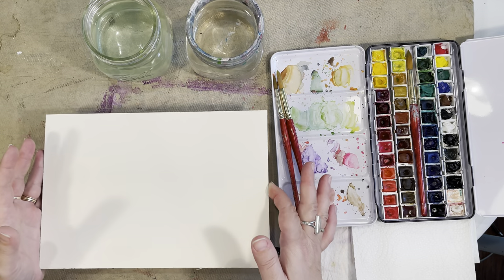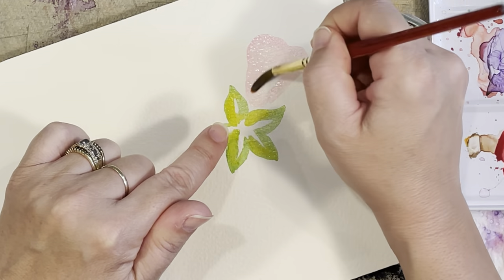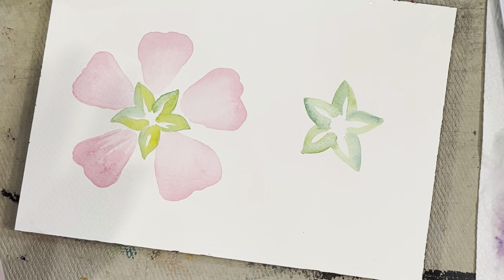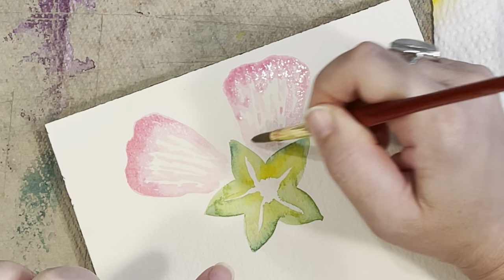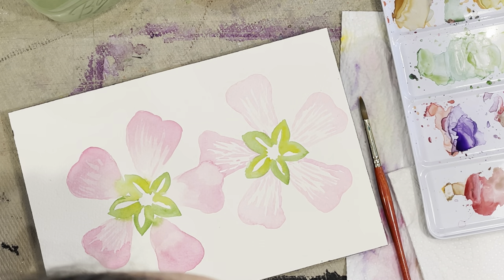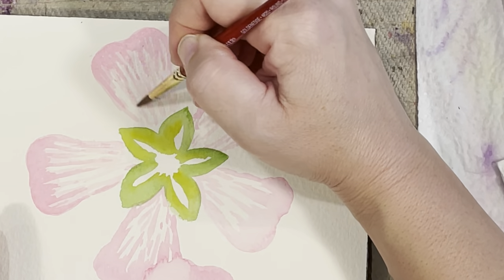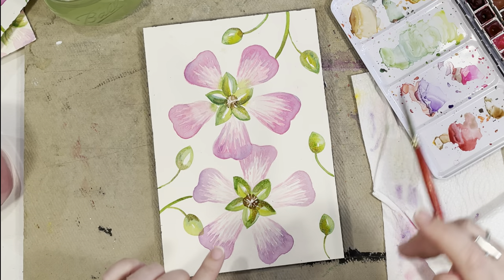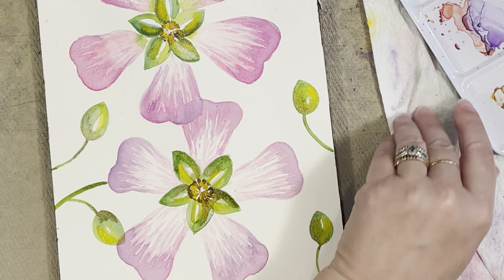Watercolor Tutorial for Beginners, How to Paint Texture with Watercolor, Wild Hollyhocks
This video will show you how to paint textured/veining flowers with watercolor. I use wild Hollyhocks as my example.

Materials used:
Grumbacher Paint Brush size 5 and 7